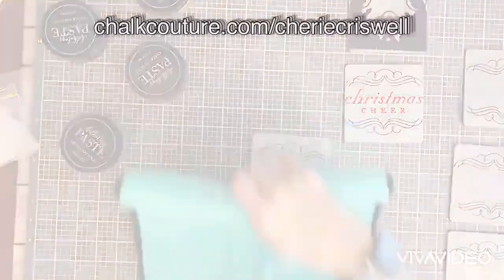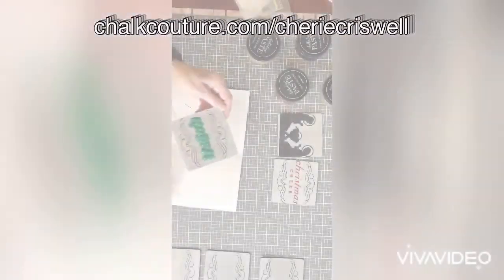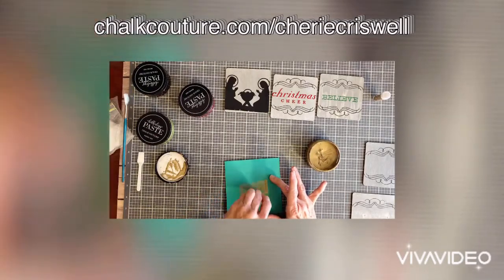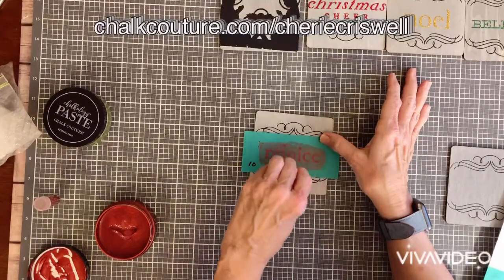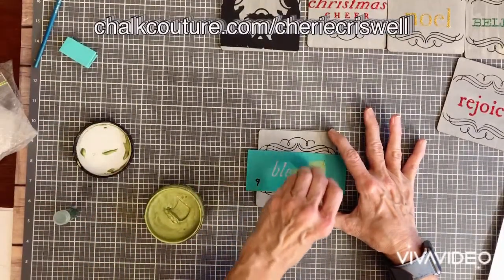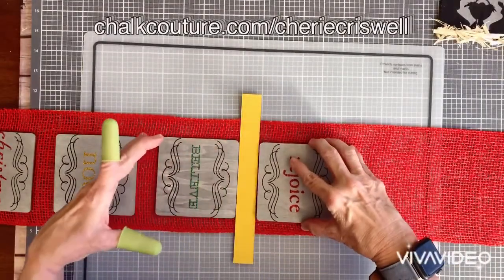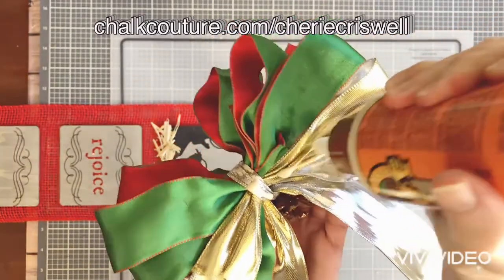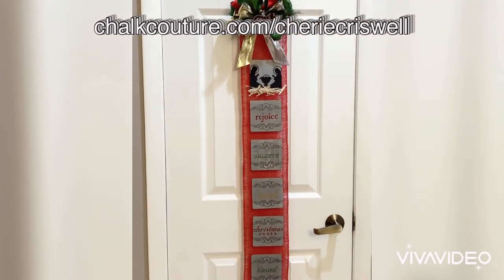Christmas Door Banner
All set with my supplies:  Burlap, glitter, hot glue gun & ribbon.  Now for Chalk Couture supplies:  2 transfers - Nativity Window & Peach, Joy & Christmas Cheer.
Nativity Window:
If you would like to help me grow my small business, please share and I would love a thumb up 👍🏻  If you would like to see more videos like this one please subscribe.  😍
Everywhere you can find me😉 :